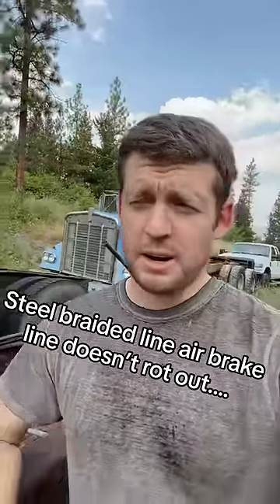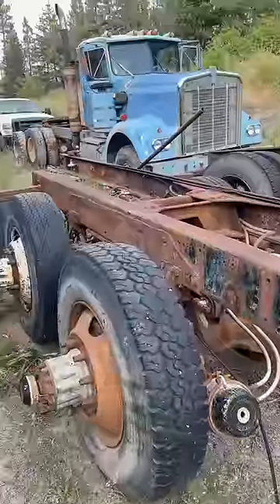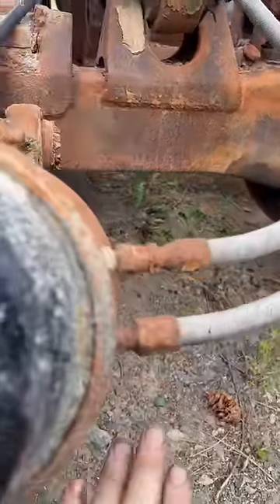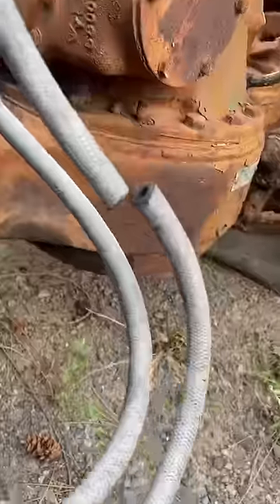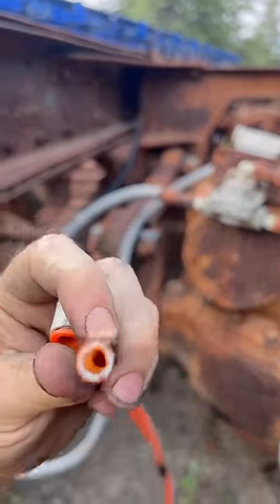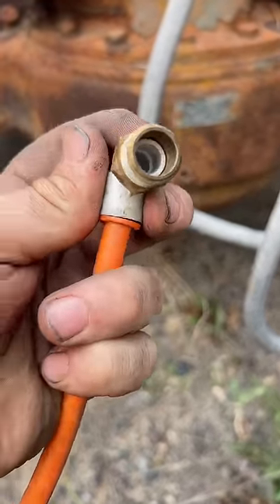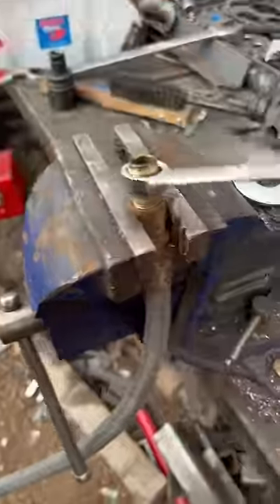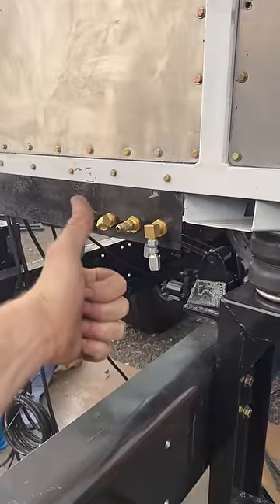Cutting a 70 year old trucks brake lines open for science